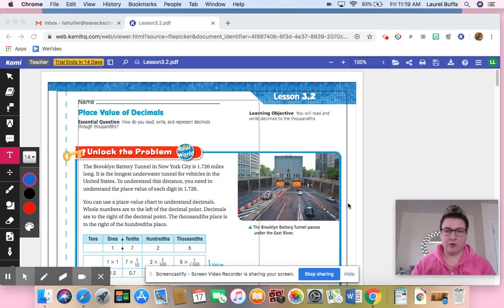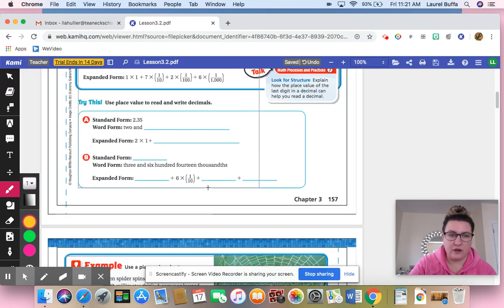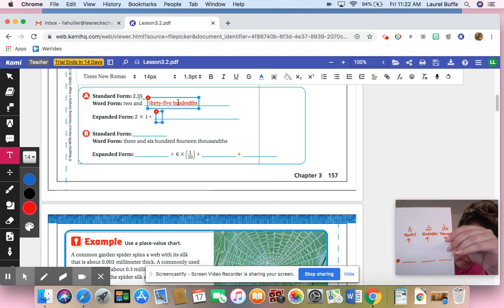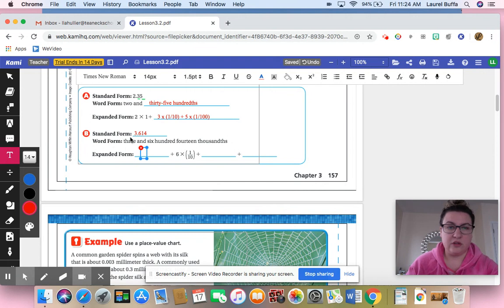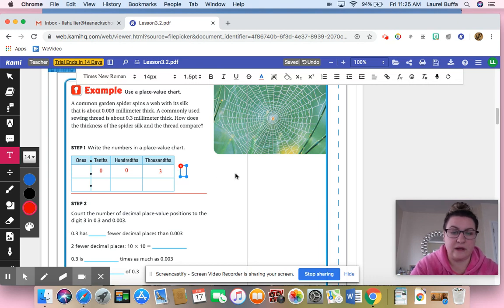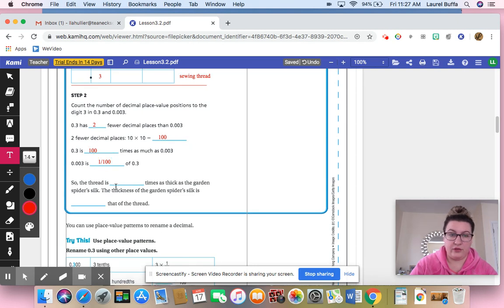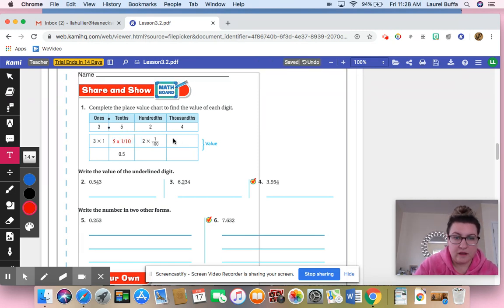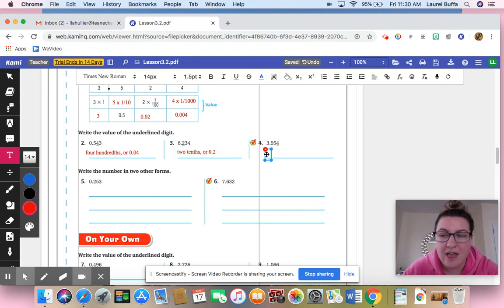3.2-PlaceValueofDecimals: Apr 17, 2020 11:30 AM